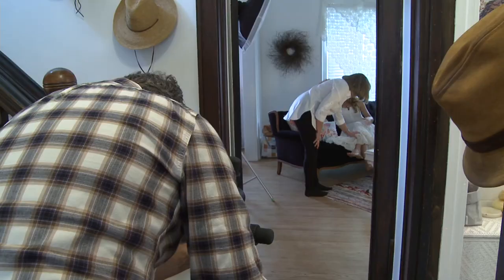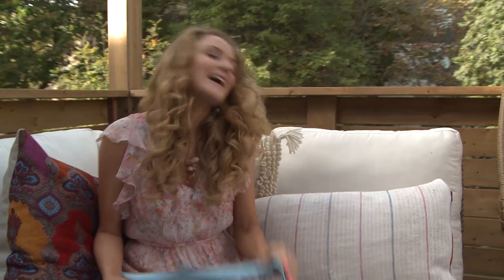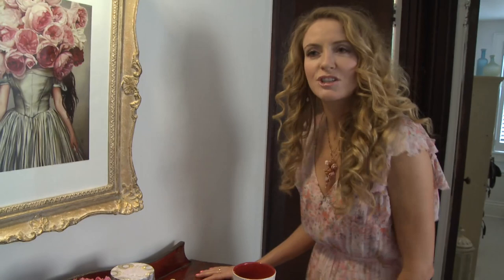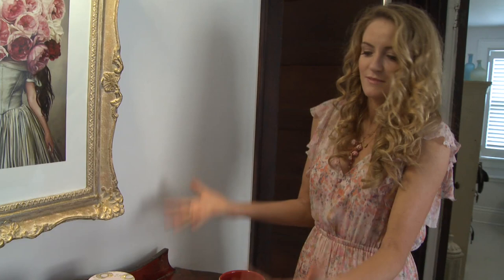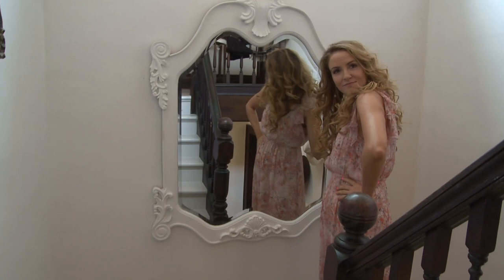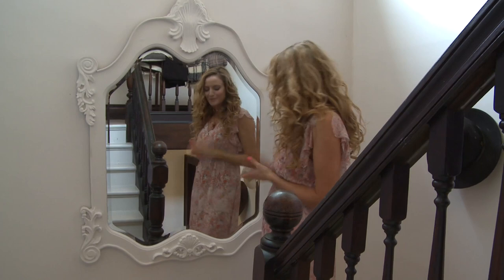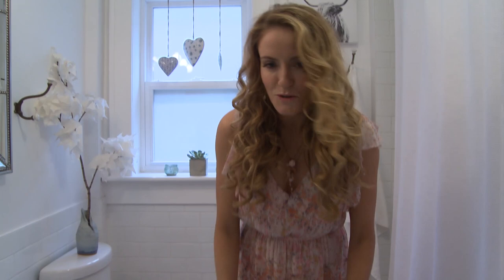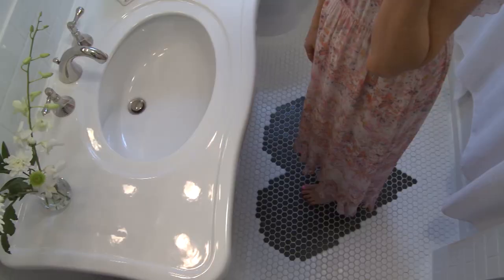Hélène Joy's Home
Actor Hélène Joy takes you on a home tour!
Producer & Wardrobe - Renna Reddie
Make Up - Deb Drennan
Shot & Chop - Andrew Tidby